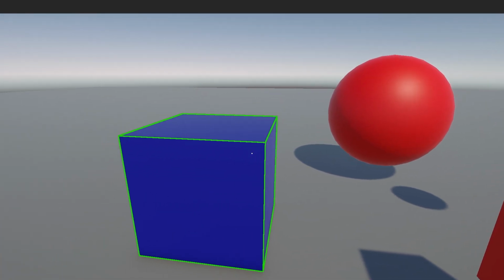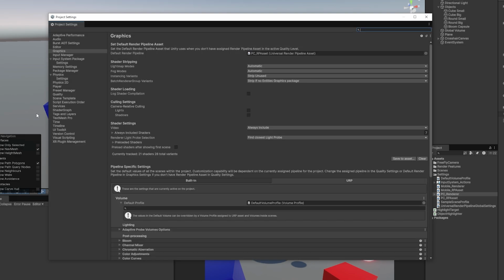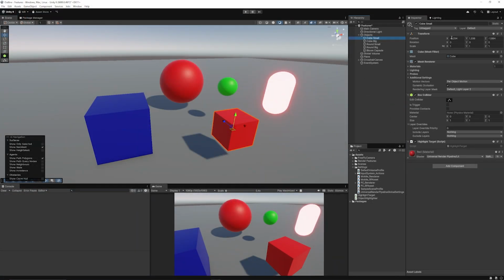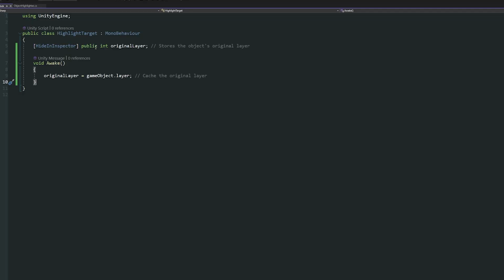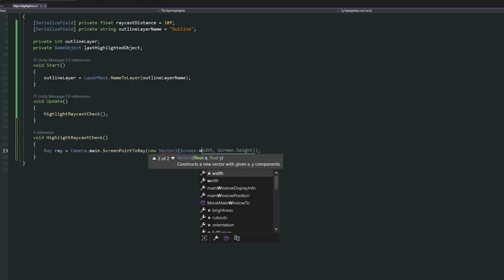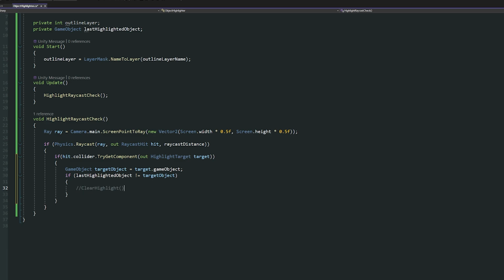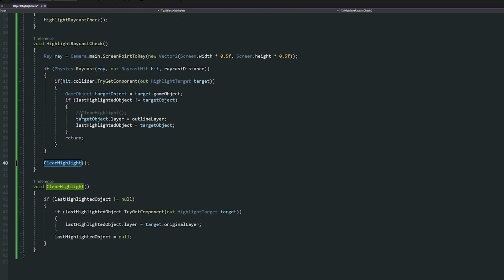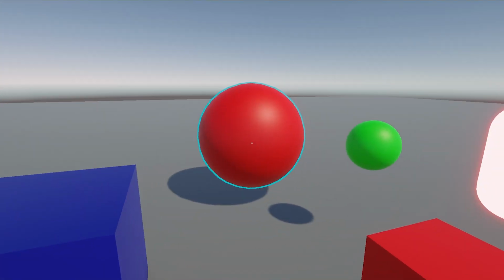FREE OUTLINE SHADER URP & Highlighting (Unity 6 Tutorial)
This is the showcase of the FREE Outline effect shader for Unity 6 and URP. This will let you use render layers and masks to determine whether the gameobject can be highlighted. We'll look at creating a C# raycast script which will highlight specific objects on layers when we look at them.